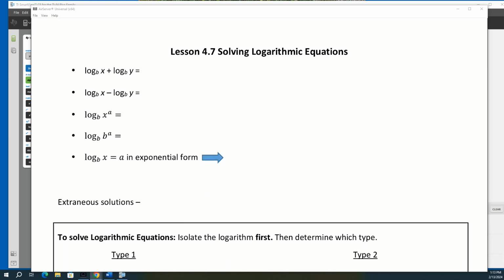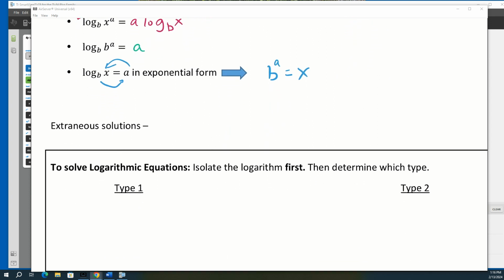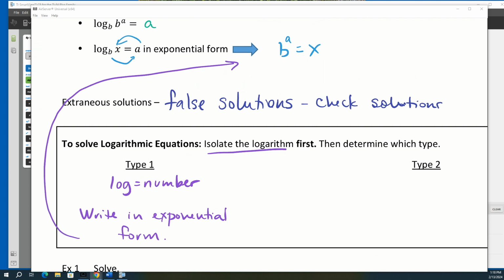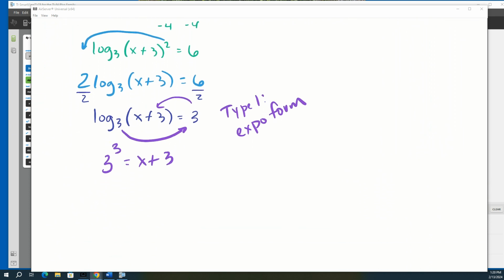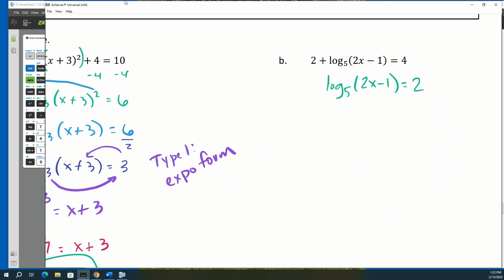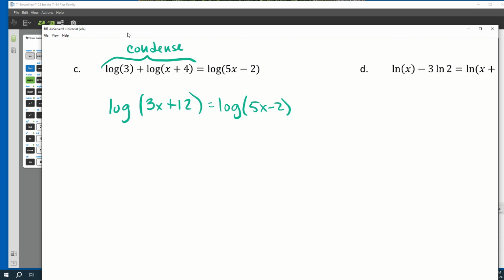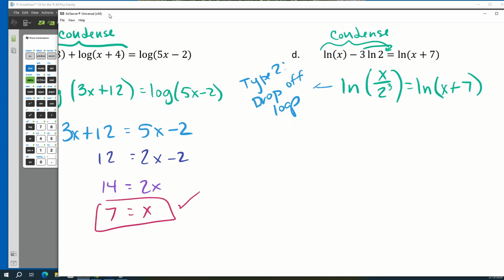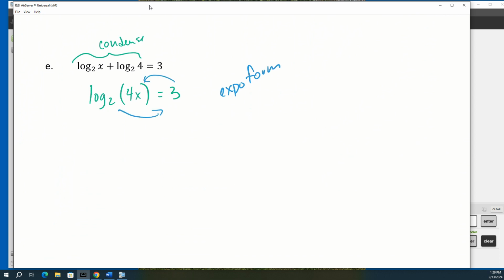Lesson 4.7 Solving Logarithmic Equations